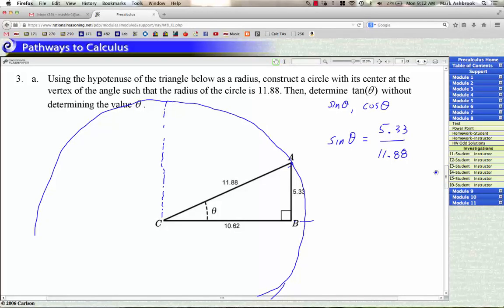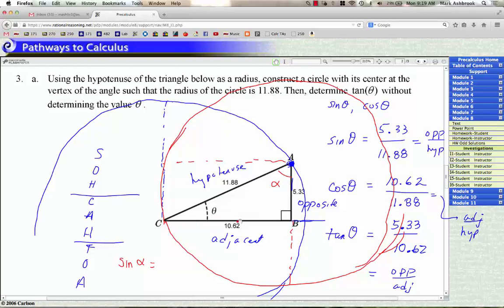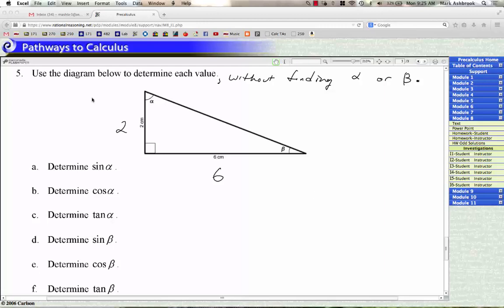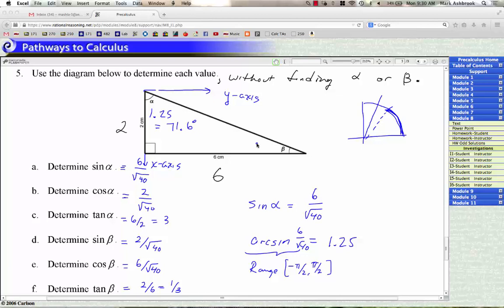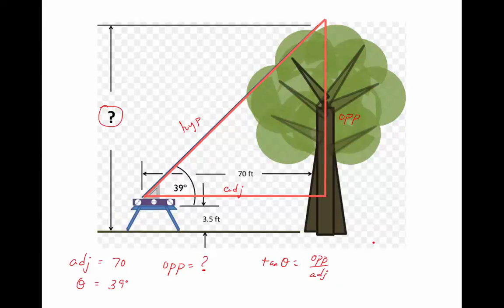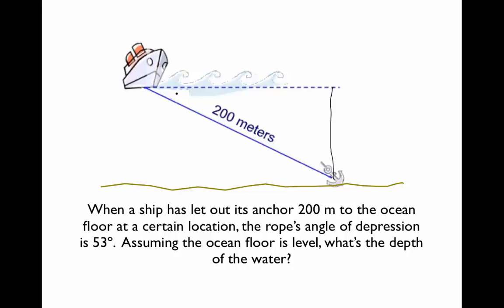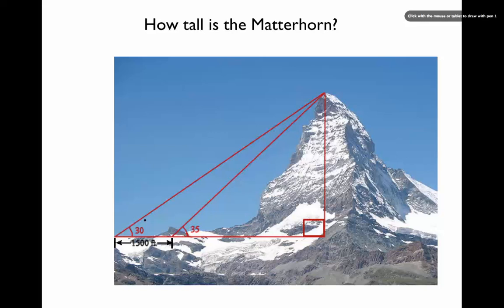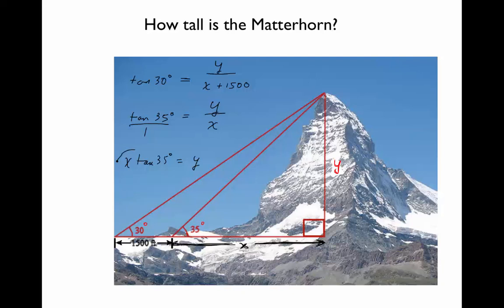MAT 171 Mon Nov 24: Triangle Trigonometry